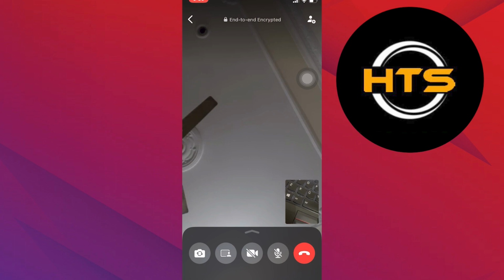How To Screen Share On WhatsApp Video Call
Hey everyone! Welcome to this how to do screen share on whatsapp video call tutorial.

If you want to know how to share screen on whatsapp video call iPhone, how to share your screen on whatsapp video call and how to share screen in whatsapp video call iPhone, this video is for you.

In this video, we will show you how to share your screen on whatsapp video call iPhone and how to share your screen on whatsapp video call iOS.

The steps on how to share screen on whatsapp call and how to share screen using whatsapp is easy.

After watching this video, you will find out how to share screen via whatsapp and how to share screen on whatsapp video call apple.

Also, check out our video on How To Know If Someone Has Blocked You On WhatsApp Without Texting Them.